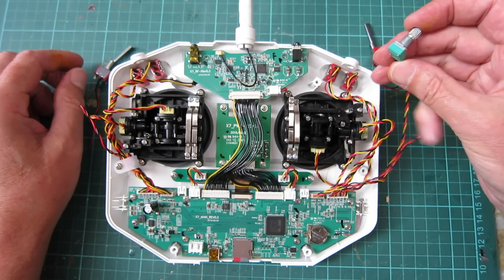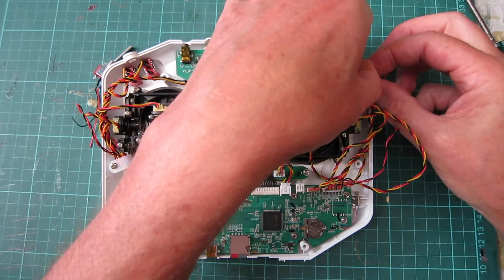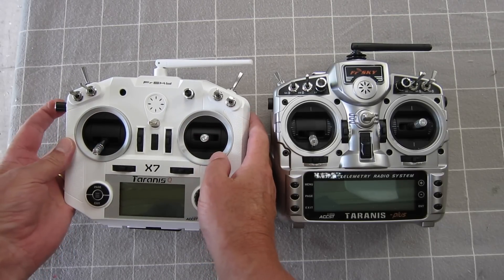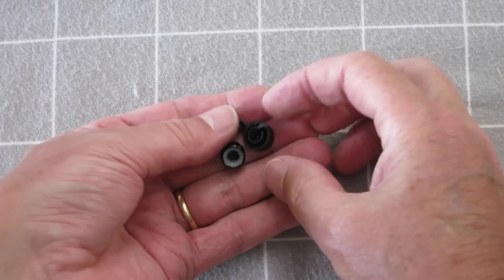Taranis Q X7 mods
Adding a left side slider and switching the momentary switch to the left top.